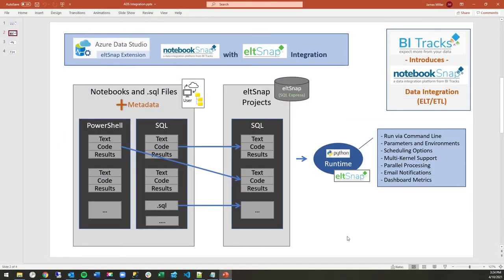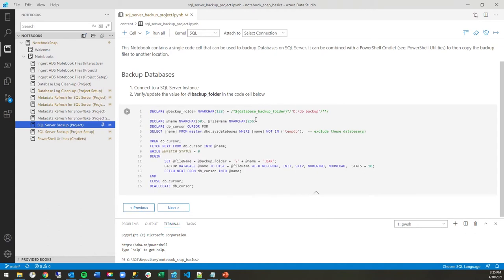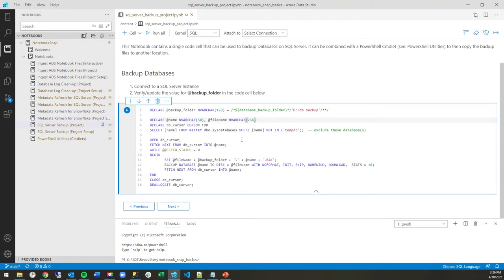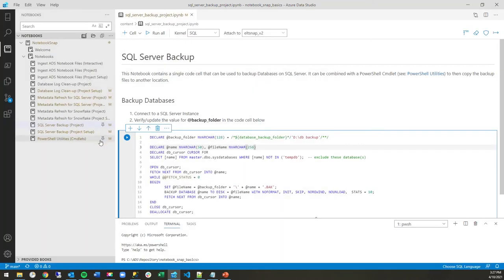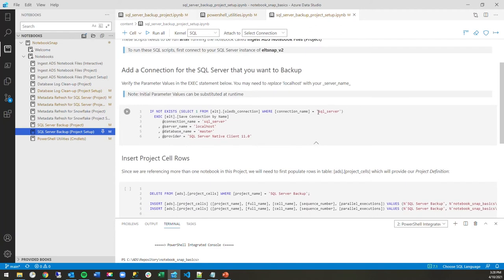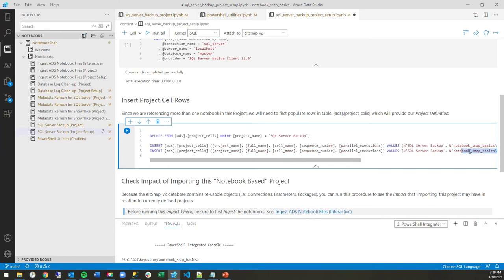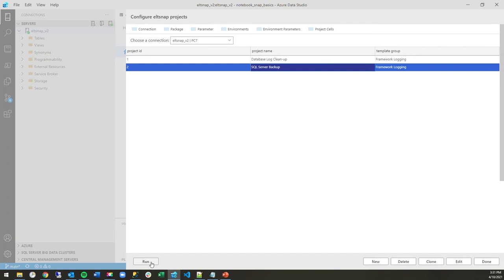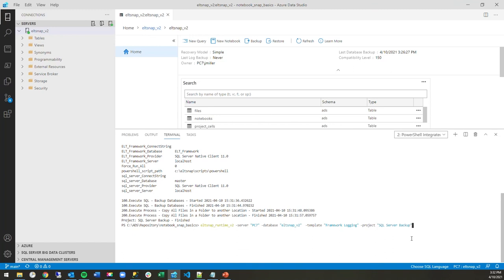Combine & Backup Notebooks - Getting Started with notebookSnap Pt. 3 | Tutorial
This video will show you how to take two different Notebooks, one is SQL and the other is PowerShell, combine them together in a single project and back them up to your SQL Server database. Then we will move those backup files to a new location, which is quite a common process for people keeping a disaster-recovery database. You will see that it can all be done in a snap!